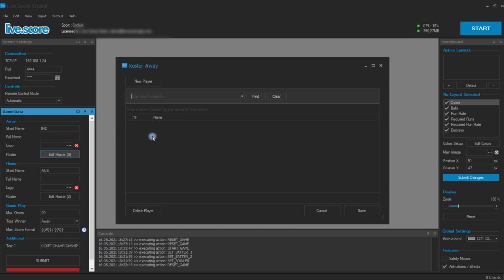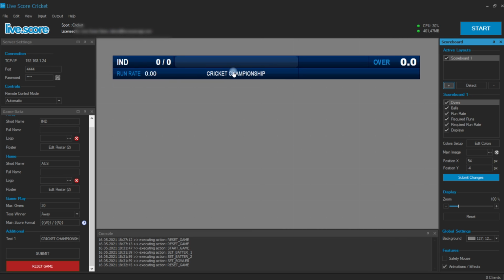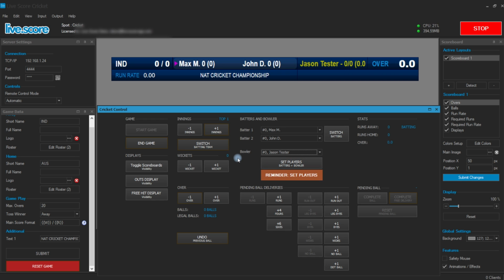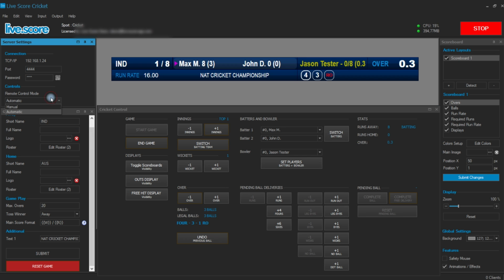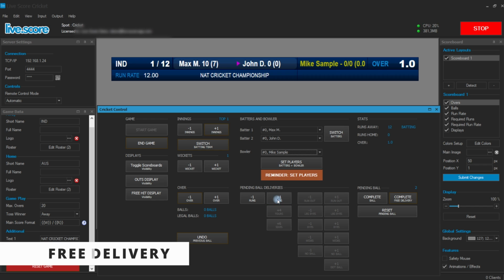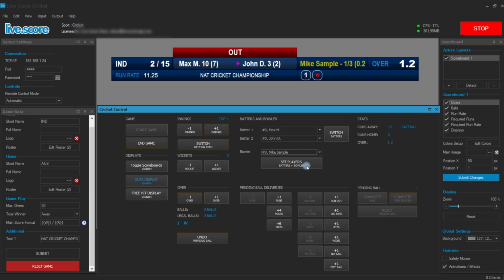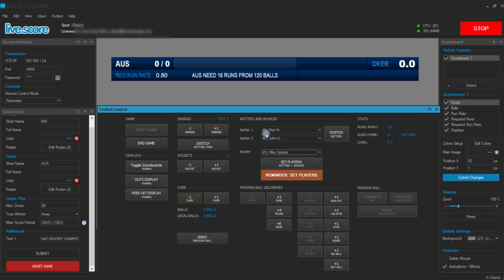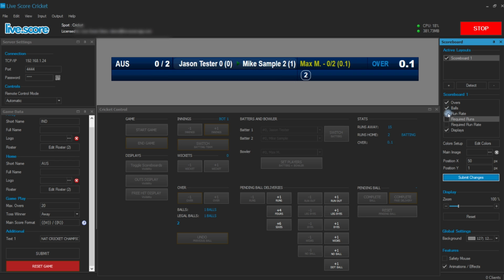Cricket Basics | Live Score Short & Good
Live Score "SHORT & GOOD" videos - CRICKET BASICS.

This video will show you how to setup and prepare your scoreboard for Cricket.
We will also guide you trough the different controls and options to operate your scoreboard for Cricket.

Chapters:
0:00 Intro
0:24 Prepare Game
1:00 Add Layout
1:22 Operate Scoreboard
4:23 End Game

If you want to read more about the Live Score score bug software, go